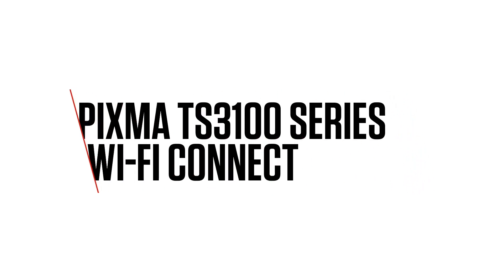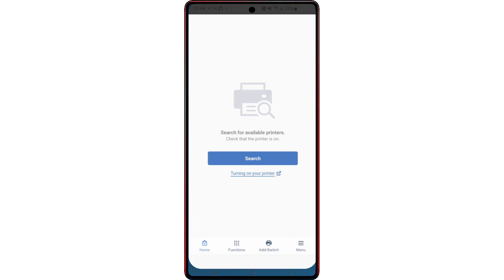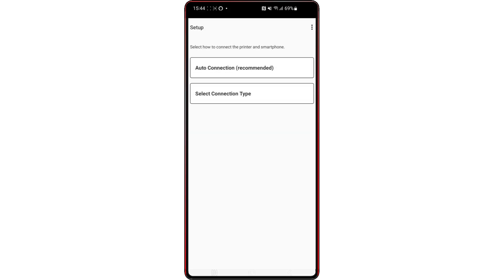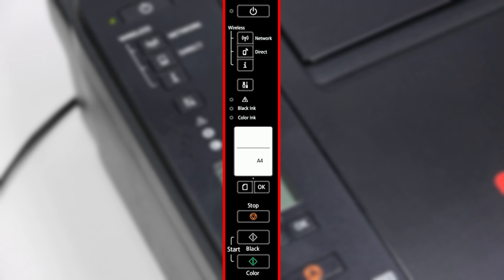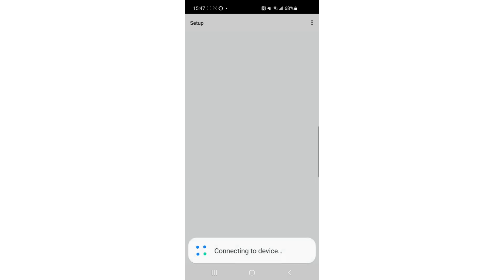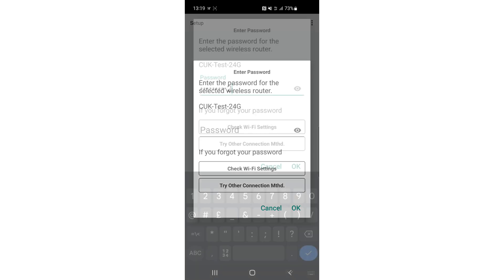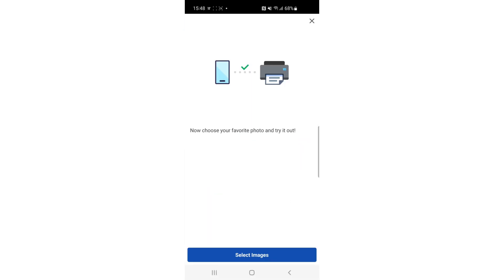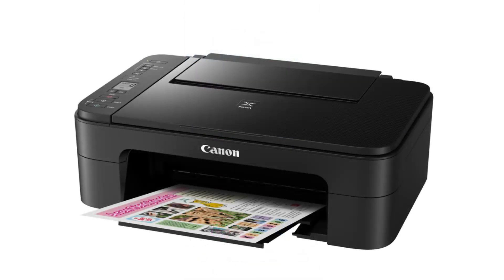Canon PIXMA TS3100 Series Wi-Fi Connection on an Android Device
Learn how to connect your Canon PIXMA TS3140, TS3150 or TS3151 printer to your Wi-Fi network via the Canon Print App on an Android device.